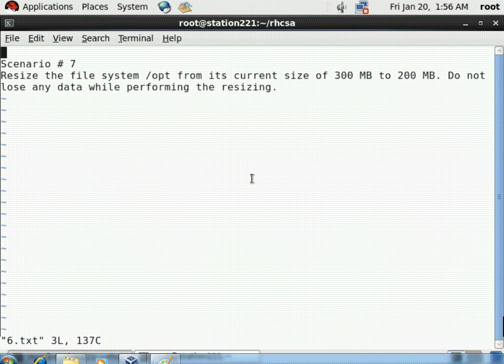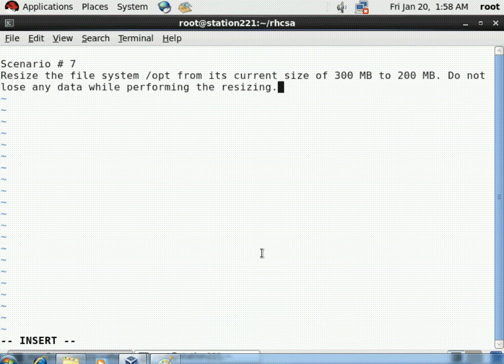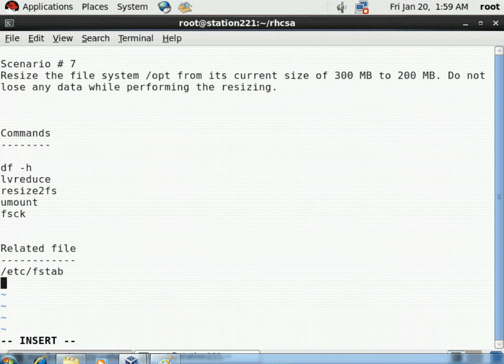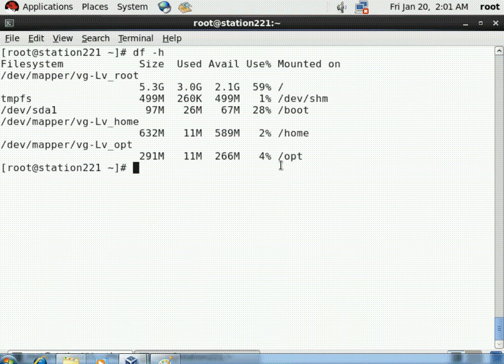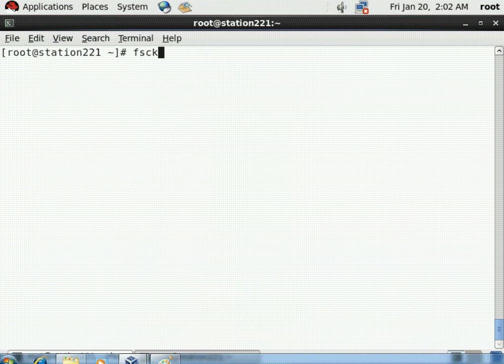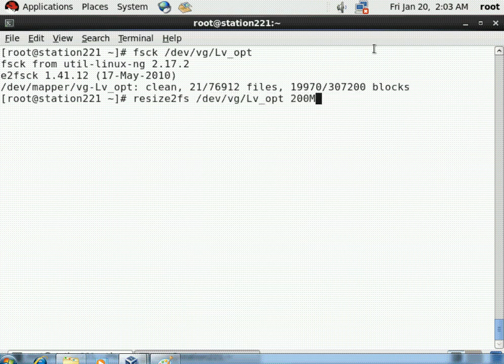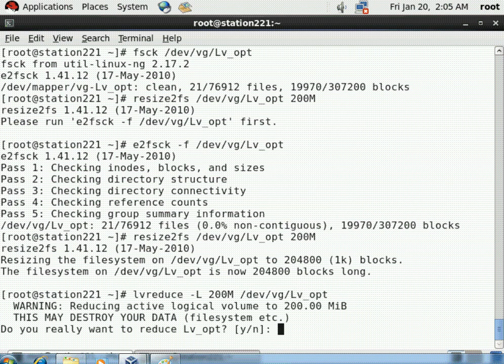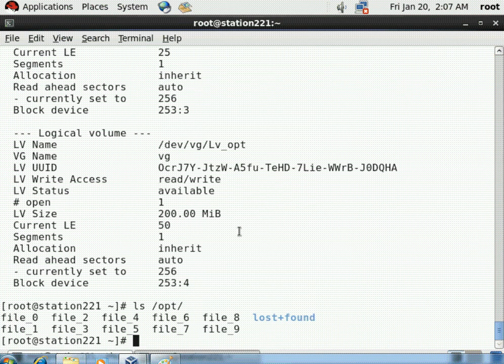rhcsa_storage_007